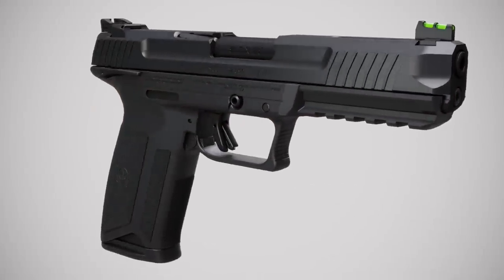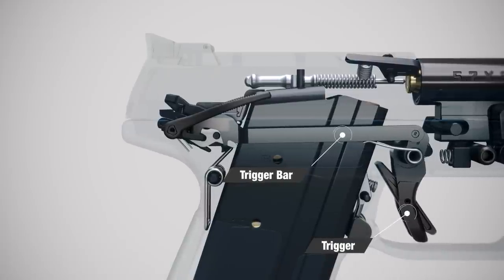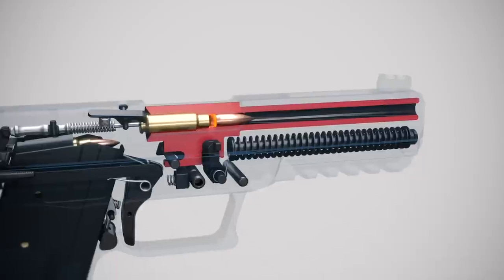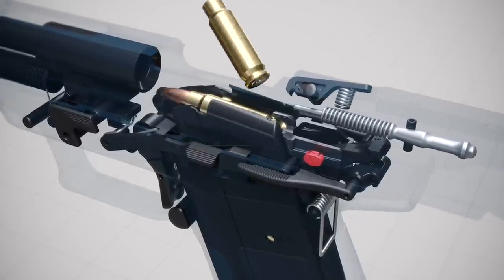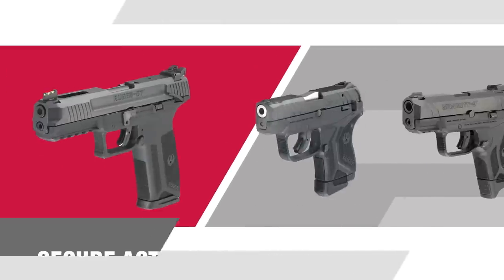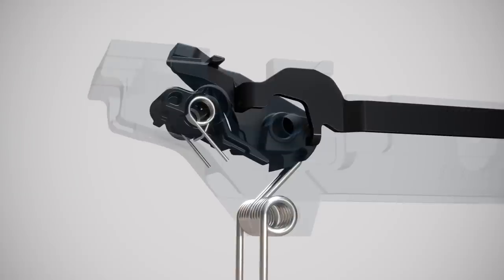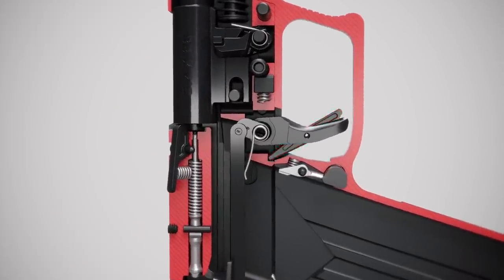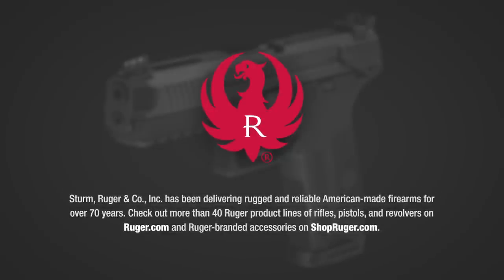Ruger Tech Tip: Ruger-57™ Secure Action™ Fire-Control System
Ruger introduced the safe, reliable and proven Secure Action™ fire-control system in 2016 with the LCP® II, followed by the Security-9®, and the Ruger-57™ pistols. The Secure Action™ combines a protected internal hammer with a bladed-safety trigger. The trigger has a short, smooth pull, clean break and positive reset. Two new Ruger Tech Tip videos, The Ruger-57™ Secure Action™ and Ruger Secure Action™ Pistols, give an inside look at the robust safety features and innovative engineering behind these exciting Ruger® products.